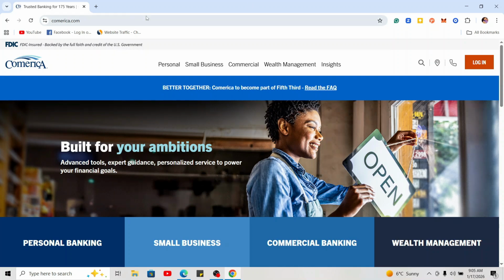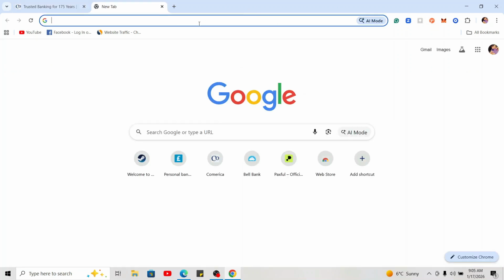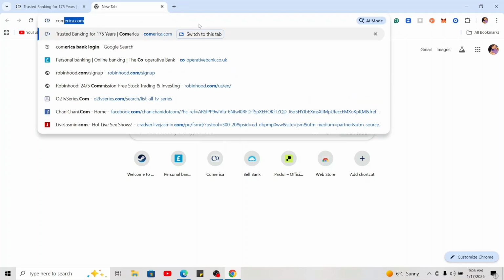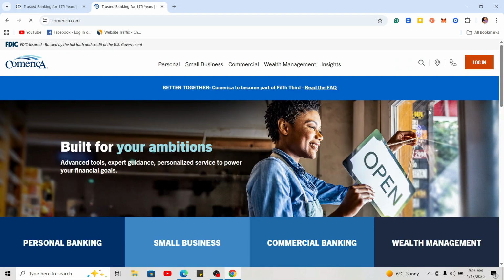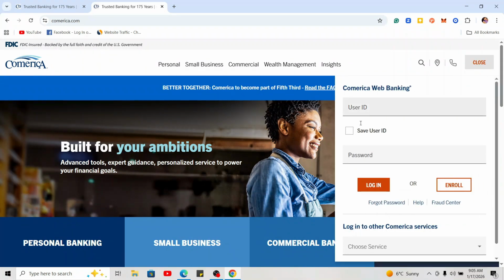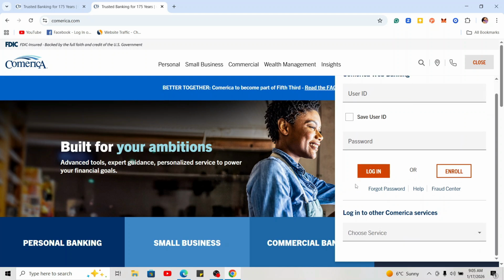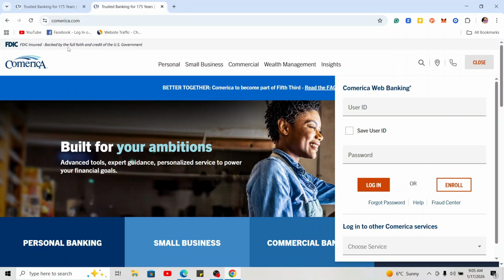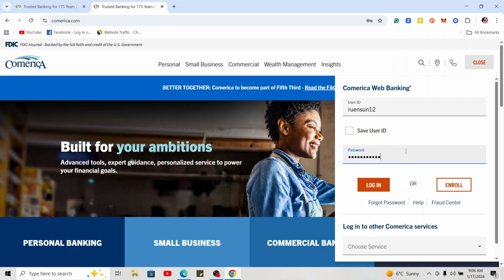How to Login to Comerica Bank Online – Step by Step 2026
Learn how to securely log in to your Comerica Bank online account in 2026! This step-by-step tutorial will guide you through accessing your account, navigating the login page, and troubleshooting common login issues. Perfect for beginners or anyone needing a quick refresher on online banking.